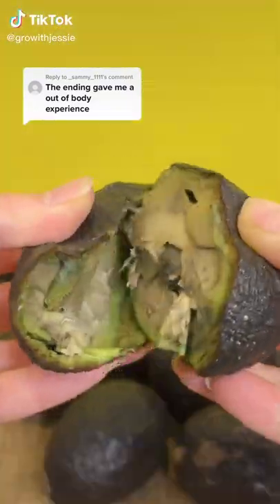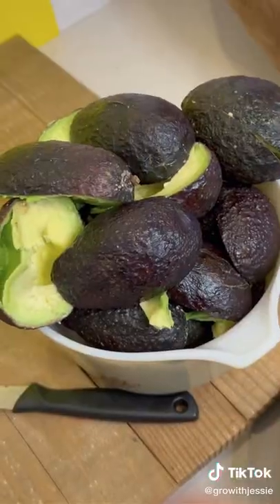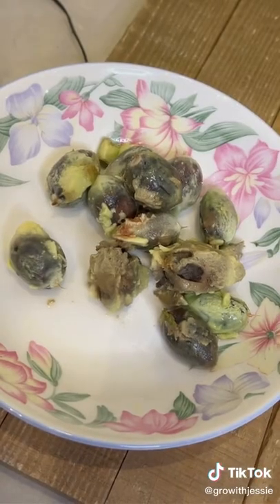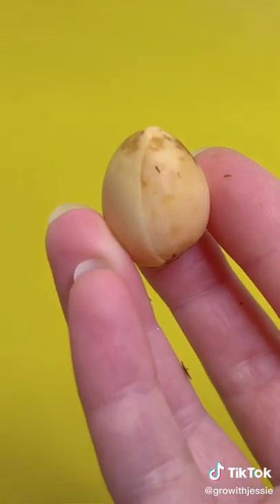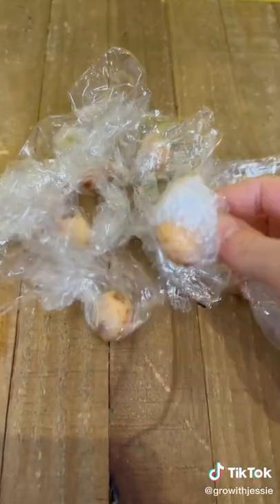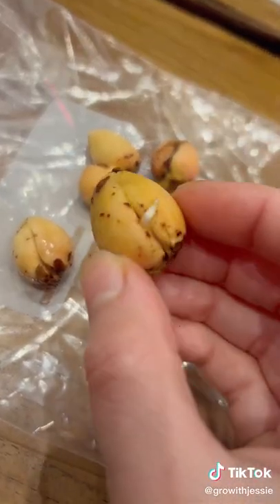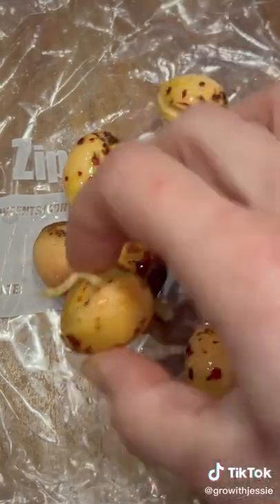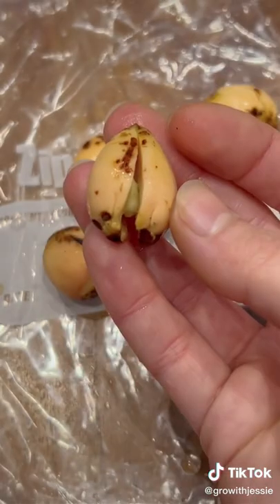How to Grow plans At Home Very Easy 2022 12